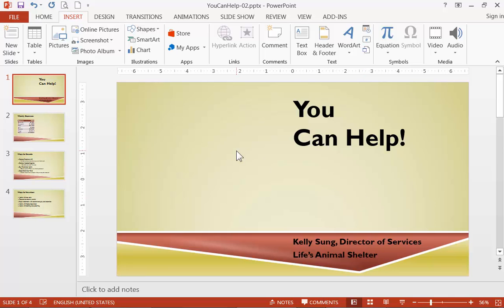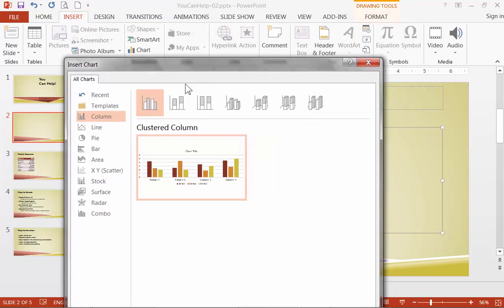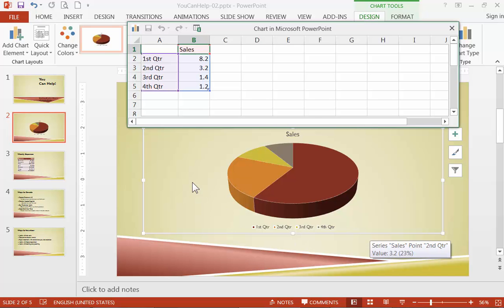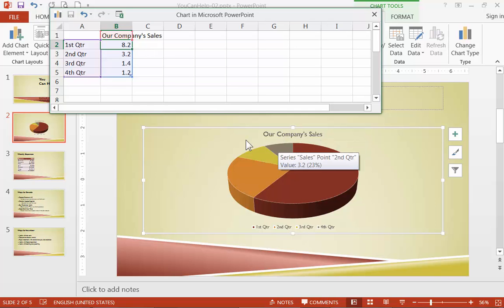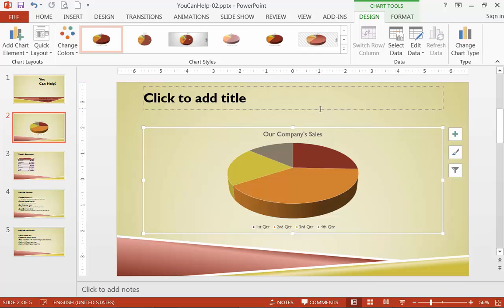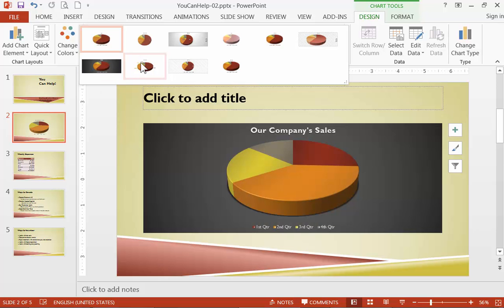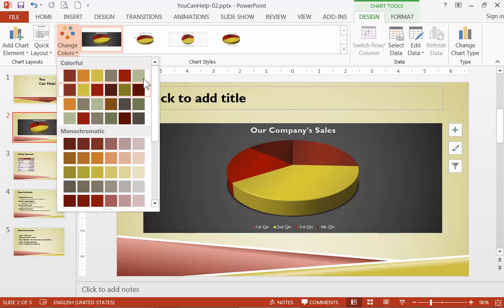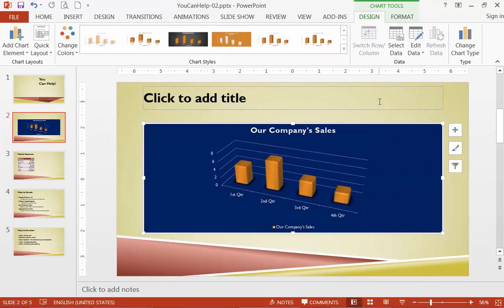Insert a Chart in PowerPoint 2013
Demonstrates basically how to insert and format a chart into a PowerPoint 2013 slide.